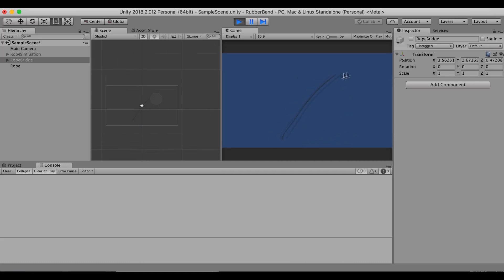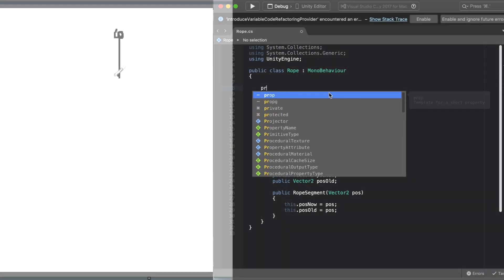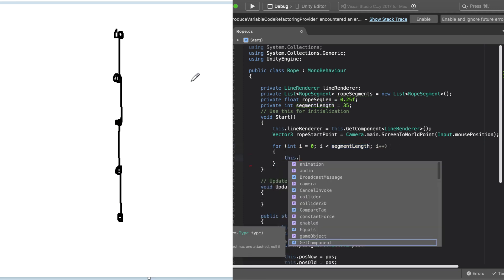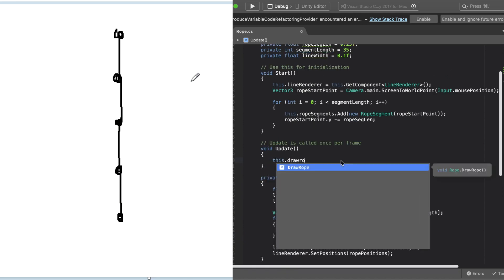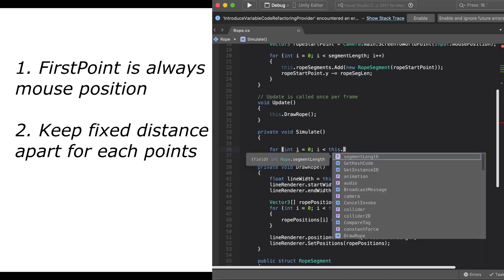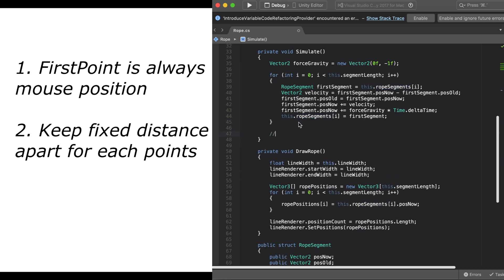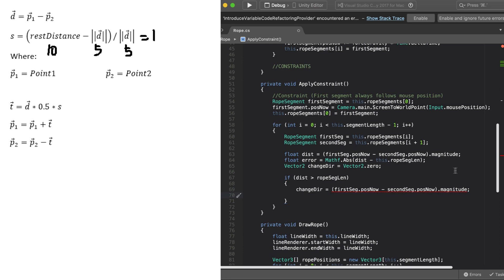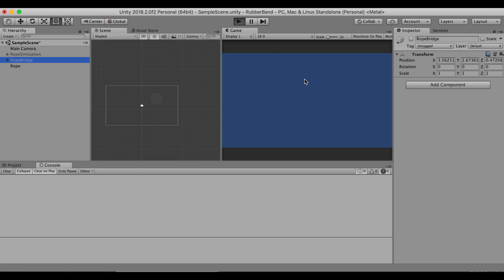2D Rope Tutorial - Make Swinging Rope in Unity (Verlet Integration)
By: Prod. Riddiman